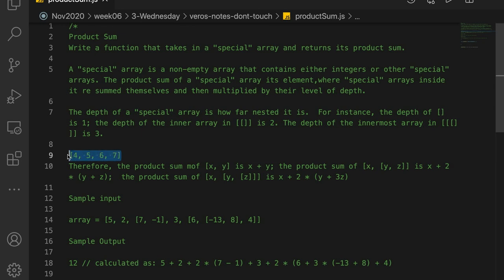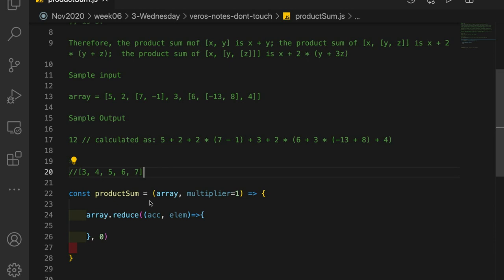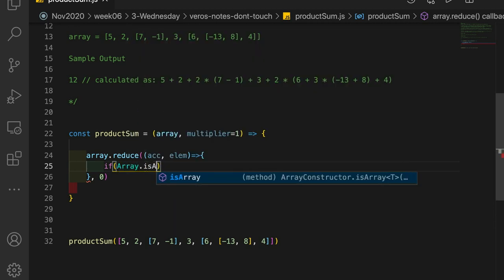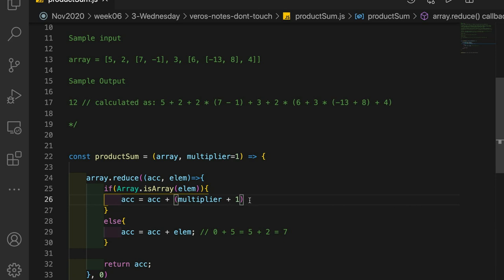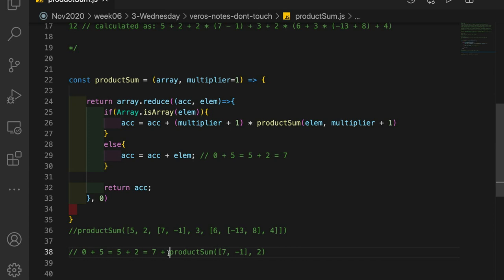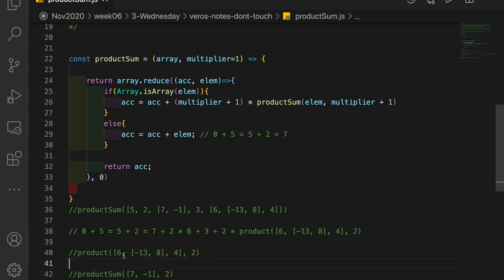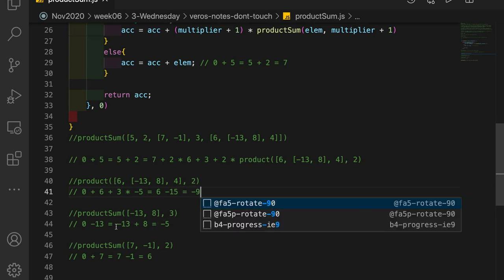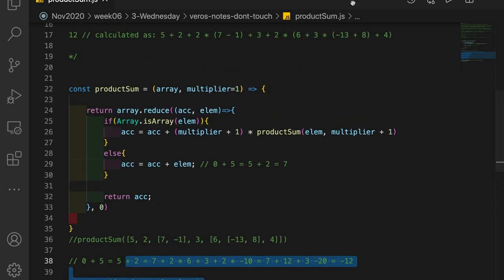Product Sum algorithm in Javascript